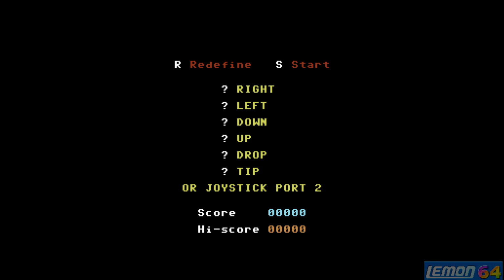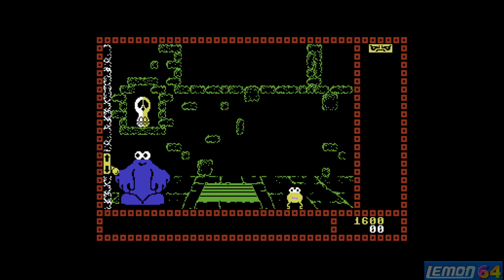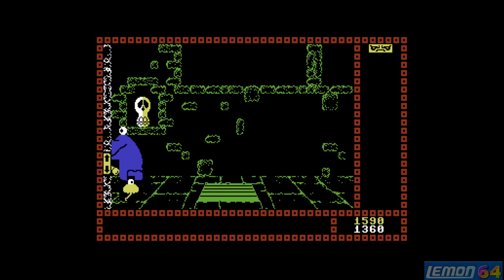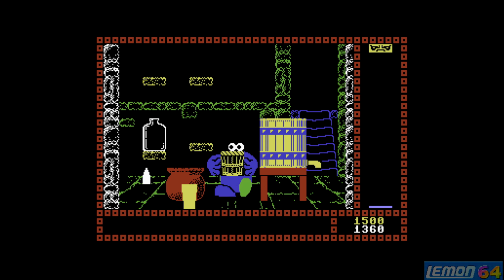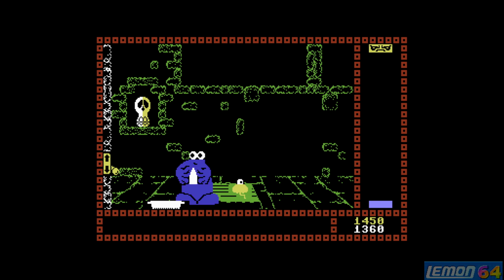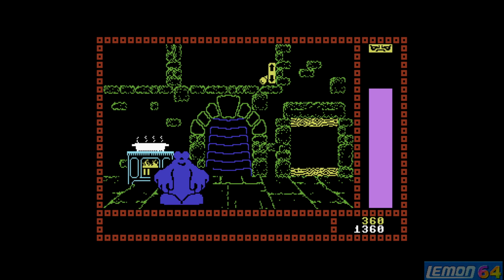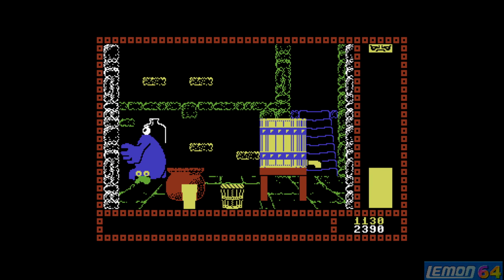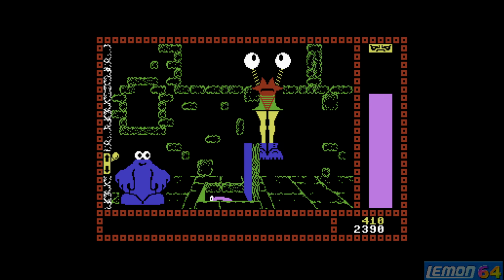The Trap Door (C64) A Playguide and Review - by Lemon64.com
DONT You Open That TRAP DOOR - You're a FOOL if ya Dare!  This 1986 classic from Piranha Software is a direct port of the ZX game, and turned out to be a fun puzzle game I remember from back in the day. But can I solve the game after all this time... lets see.

Production Notes:
Captured: 4th Feb 2020
Narrated: 5th Feb 2020
Edited: 5th Feb 2020

This was perhaps my quickest turn around in terms of editing and producing a review to date, and I wish all of my vids only took two days to wrap them up. I didnt play with any tips or guides in mind, only from back in the day, when I completed this either once or twice. After you get the safe and open it, the game has a hollow feeling instead of a big victory, and so it didnt bring me back to play it much after beating it.  The journey was memorable, and this vid is a reflection of those memories.

I didnt expect the bug where you push the vat into the side, but I seem to remember it was an issue in the day. I know I used to move the cauldron right in front of the dumb waiter to make it easier to chuck in there, but on this try I must have forgot, and the cauldron seemed stuck in the place I put it. I couldnt get the fire droid to follow me either, it just kept killing me over. So thats when I had the idea of covering the last 4mins with the music, which I found on youtube.

This game has a great charm, although it feels very (very) slooow on the C64, perhaps due to having to run a ZX emulator at the same time, and the slower CPU speeds? But solving the puzzles and getting a bit further each time is quite good, and it doesnt leave you with many dead ends as long as you figure out what all the items do.  Some of the later puzzles can be a bit too time critical, and that means opportunities to score the most points are lost when you cant get the trap door monsters to obey commands, and things go out of control (like in the video). I like how the player can pick up Boney to ask for clues, and this can help sometimes when you dont have any idea, but he can also be lost down the trap door. The title music is an outline of the classic TV theme, without being a rip off, so I guess the music and SFX are reasonable. But I'd say the randomness of picking up the slimes, and the Lemming-like out-of-control monsters, only gives this a  7.5 out of 10. It is frustrating sometimes at odd moments for it to be a total joy, but the game has good natured and funny gameplay.